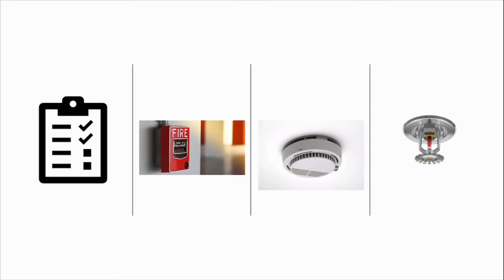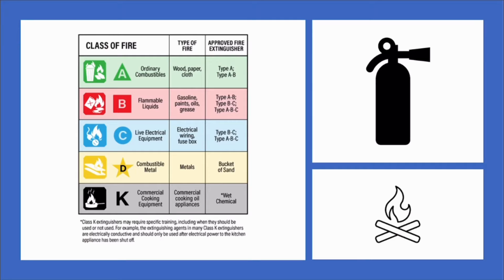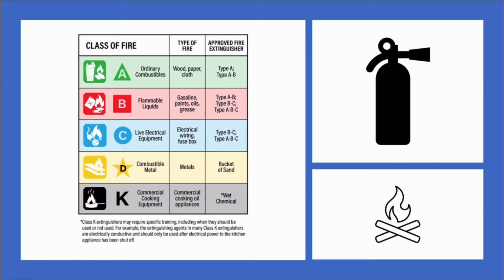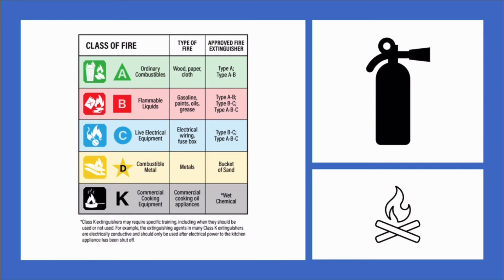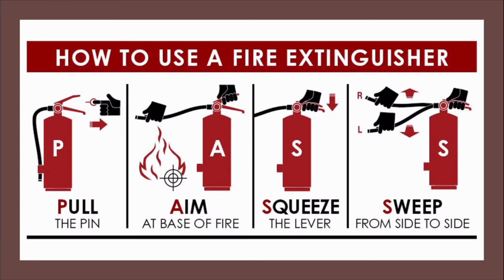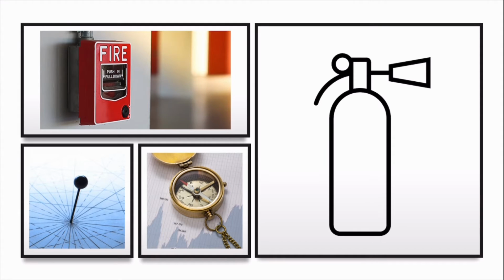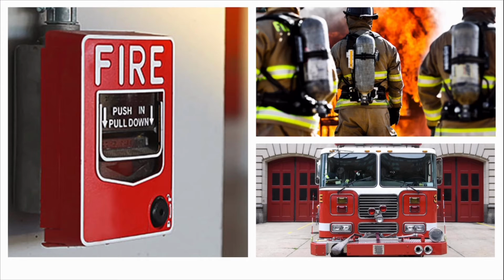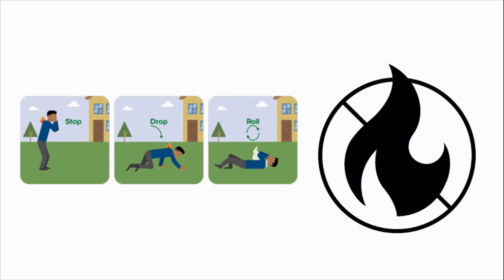Home Based Advocacy Program (part 2)